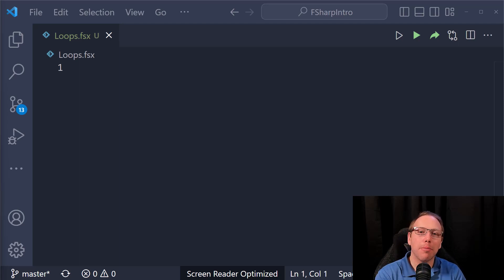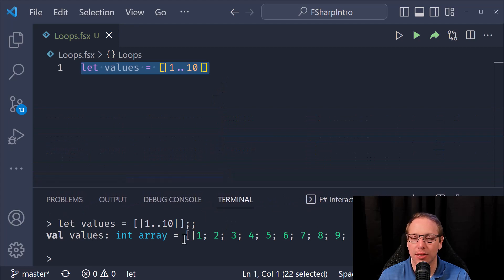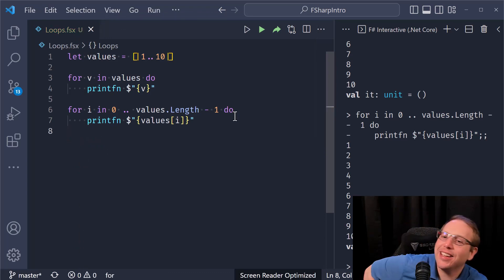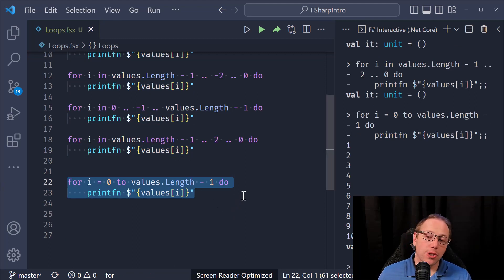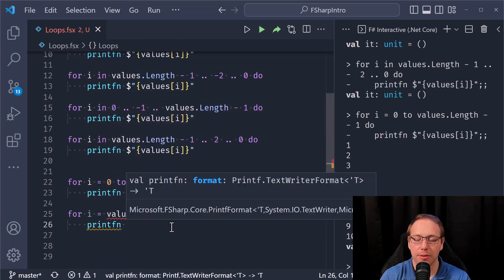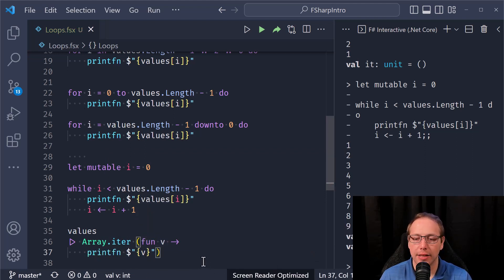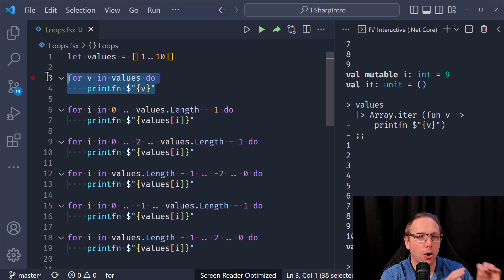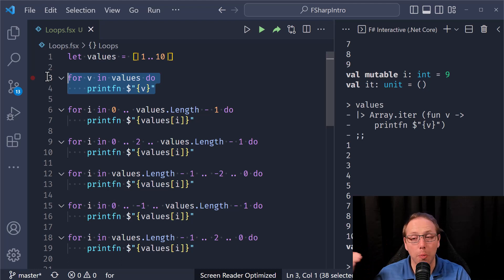Fast F#: Intro to Loops!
We are finally talking about loops! Let's dig into the different loop constructs available to the fsharp!